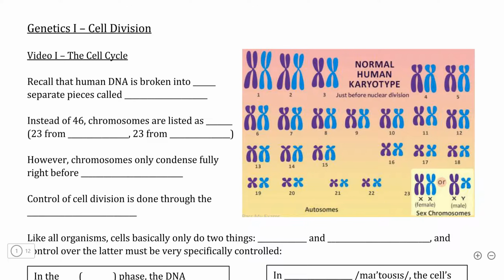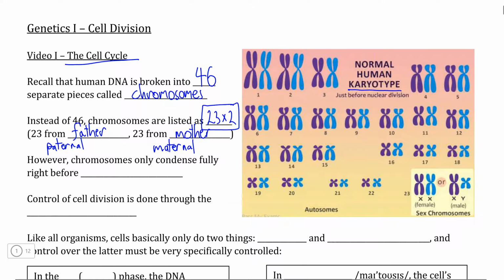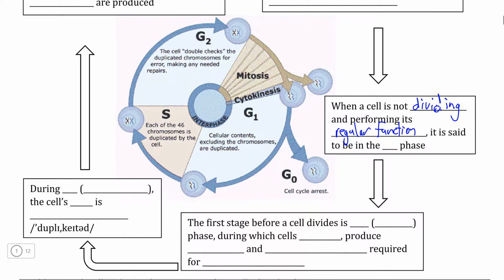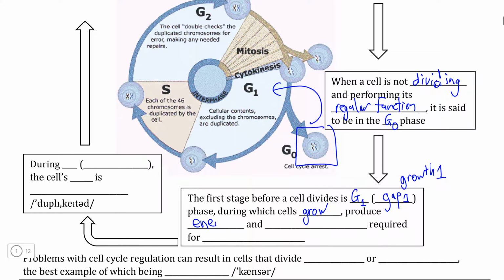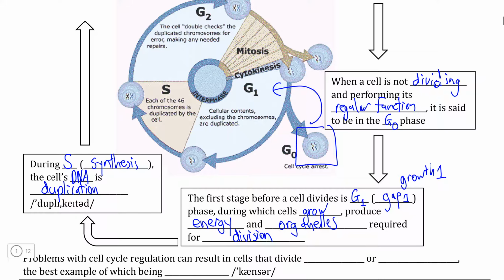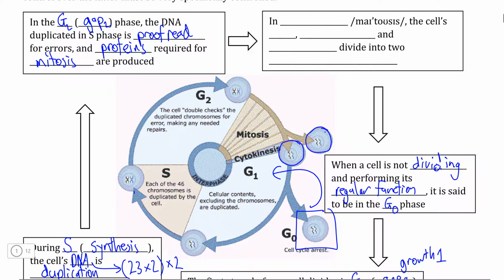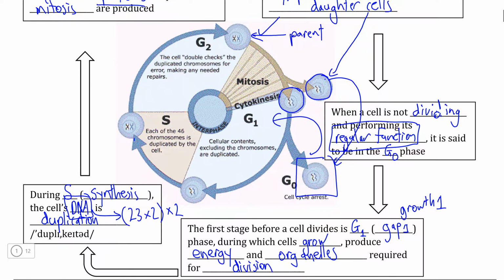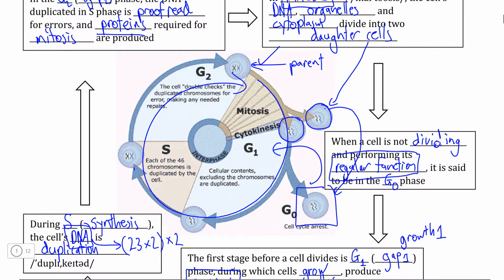Genetics I, Video I - The Cell Cycle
Instructional video review the stages and importance of the cell cycle in regulating whether cells perform their regular functions or prepare for reproduction.